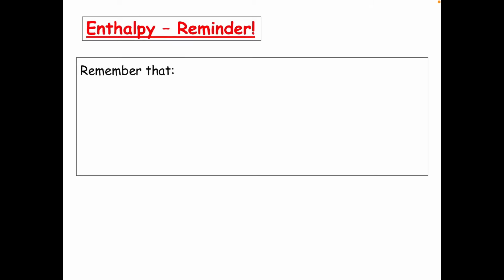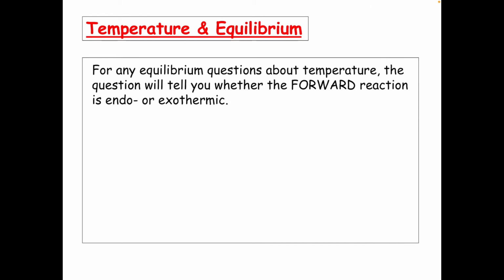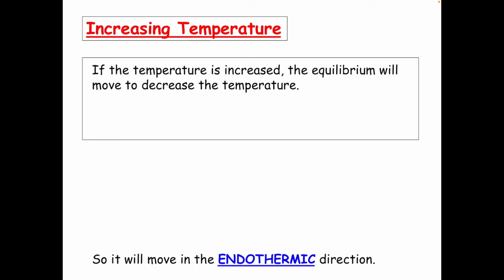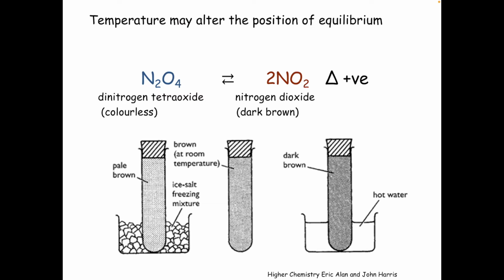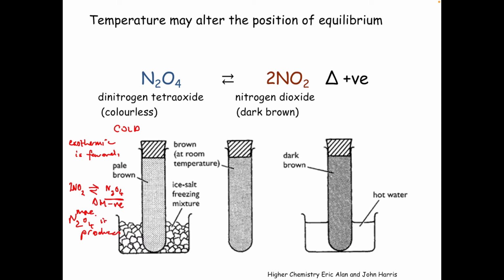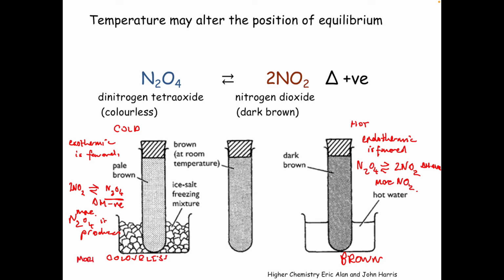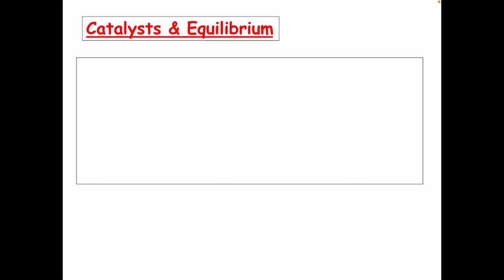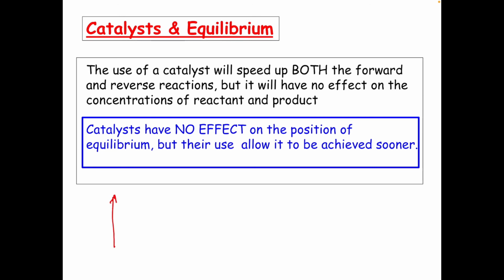Higher Chemistry - Unit 3 - Equilibrium and Temperature